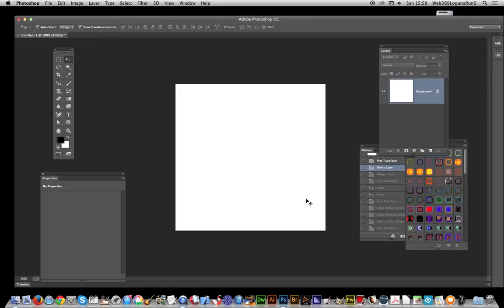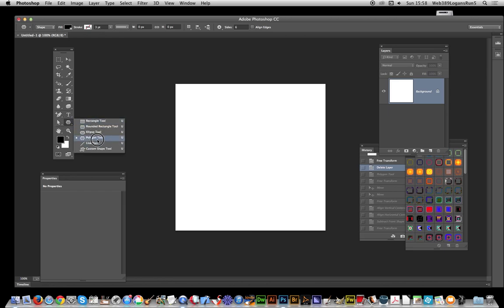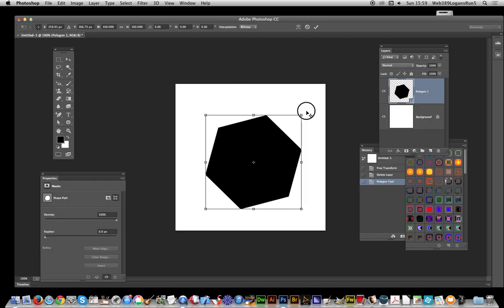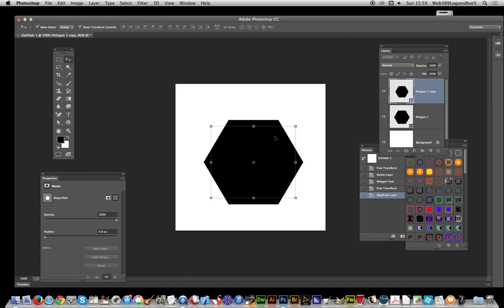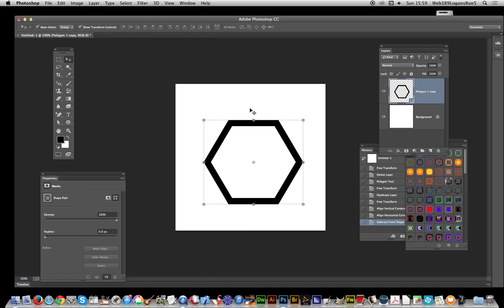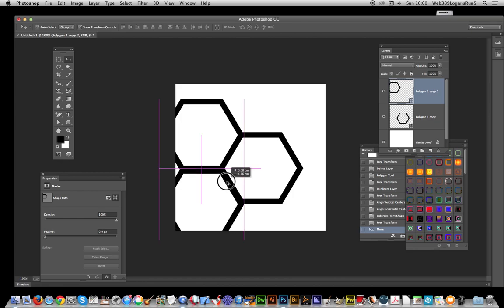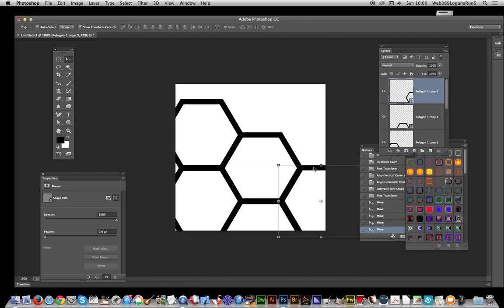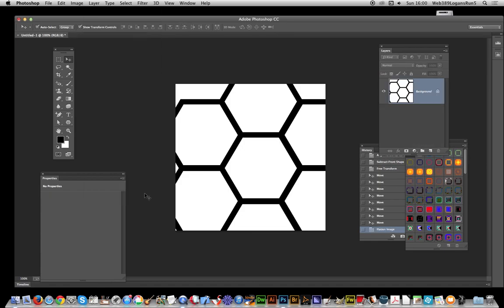How To Create Hexagon Shapes In Adobe Photoshop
Quick guide to  how to Create hexagon shapes in Photoshop etc. How to create amazing hexagon shapes.  Photoshop CC 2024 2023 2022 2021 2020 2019 CS6 CS5 etc

0:00 Introduction to the hexagon tutorial
0:16 Polygon tool selected
0:32 Set the number of sides
0:50 Duplicate layer and resize
1:09 Combine them
1:27 Duplicate and create honeycomb cell design